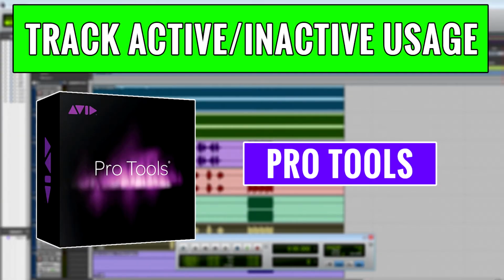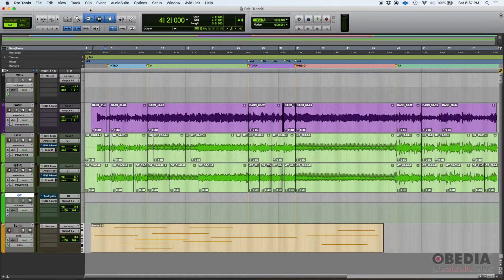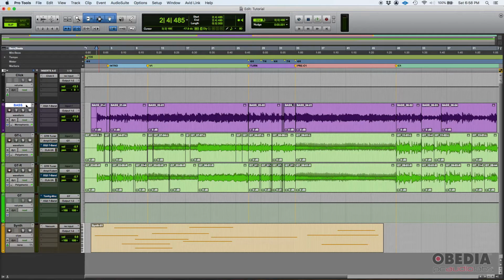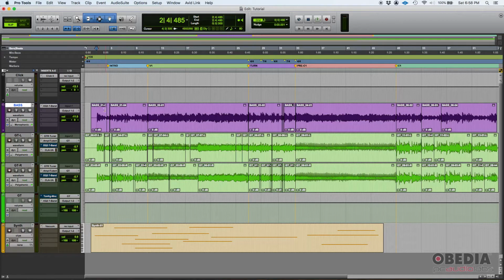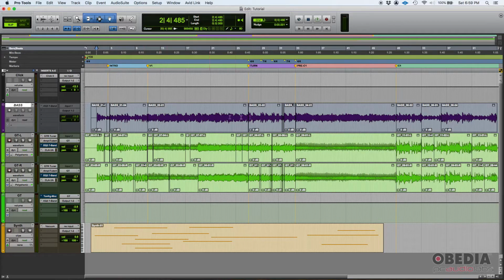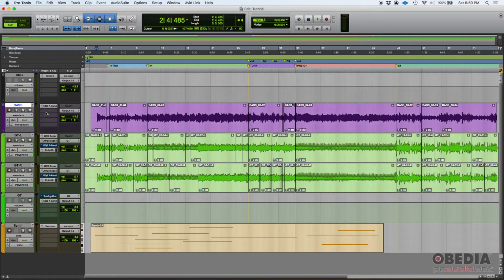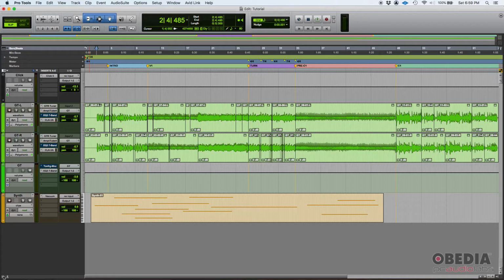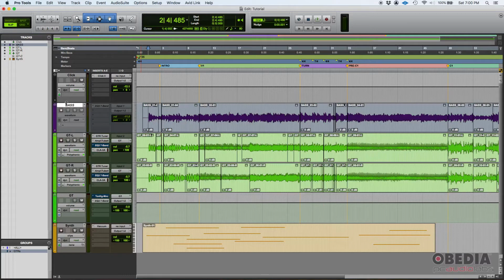How To Make A Track Inactive and Active In Pro Tools -- OBEDIA.com Live Pro Tools Training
In this video, OBEDIA shows you how to make a track inactive and active in Avid Pro Tools. Making a track active or inactive in Pro Tools is very easy, and we'll show you how!